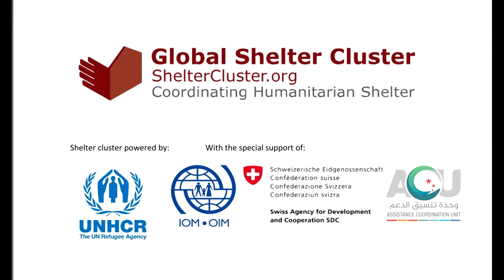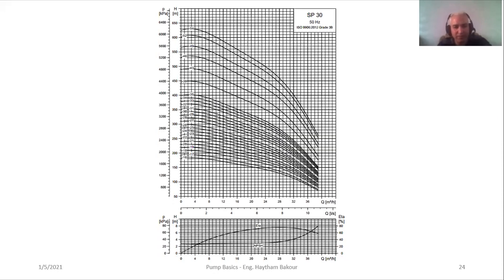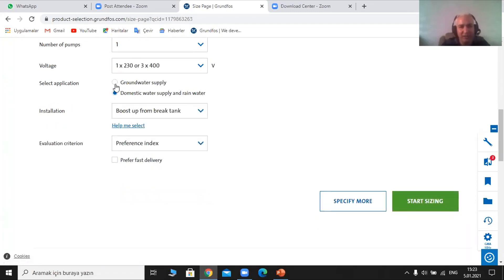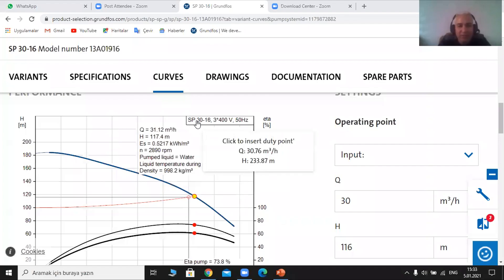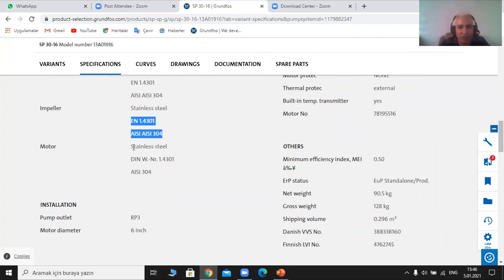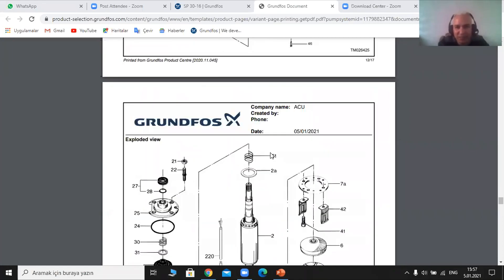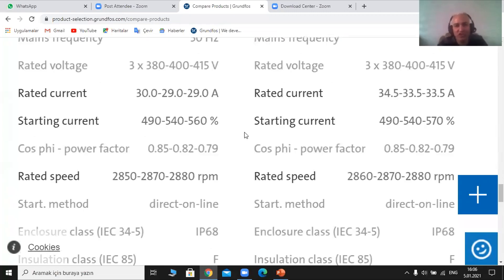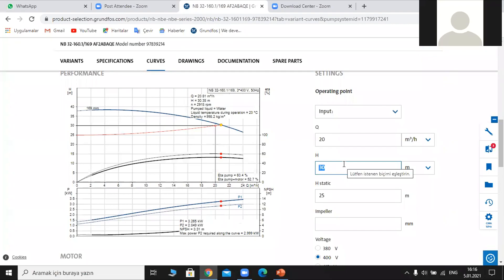Pump basics part 3; Grundfos Sizing Application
- Create a new Grundfos account.
- Sizing submersible groundwater pumps.
- Sizing end-section pumps.
- Explanation sizing parameters.
- Print sizing report.

- Product compare tools.